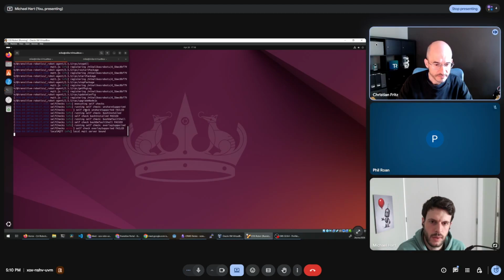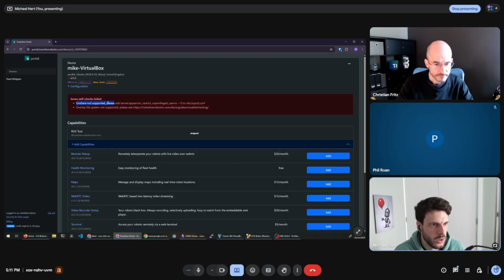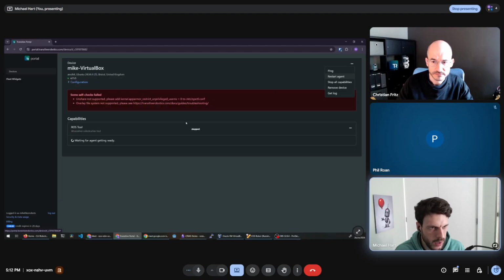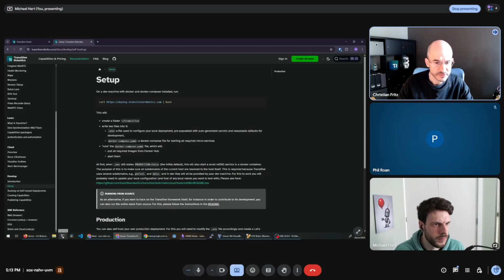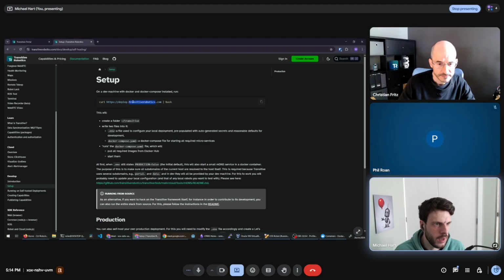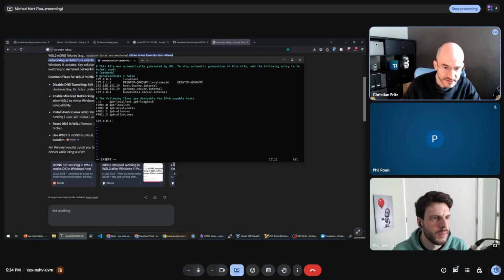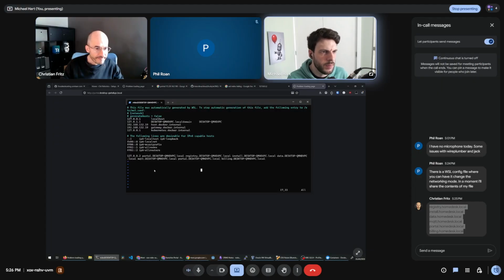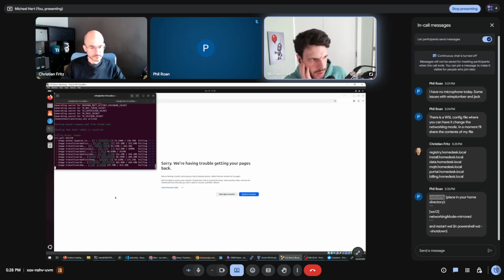Custom Capabilities Setup for Transitive Robotics | Cloud Robotics WG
The CRWG try to set up a custom capability for Transitive Robotics after the tryout last session. Unfortunately, due to the host's setup not being compatible with Transitive Robotics development, the setup mostly consisted of getting the initial script to work (and not managing to).

The group agreed to try this session again with another host who has the right Ubuntu environment.